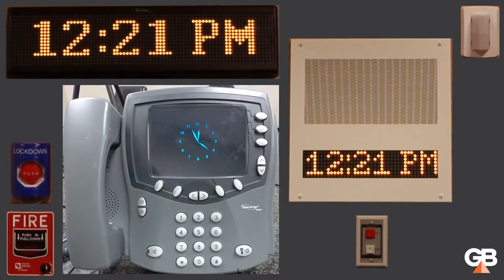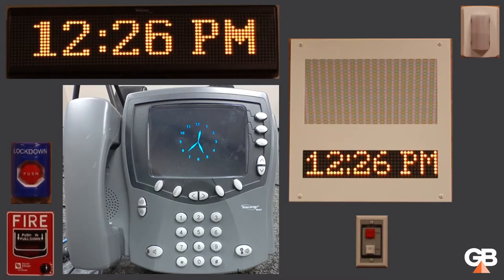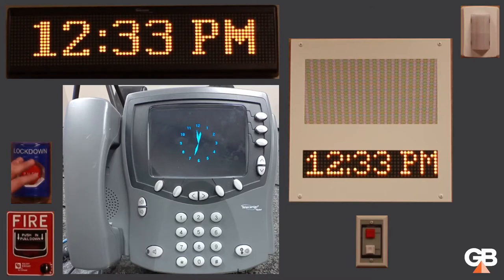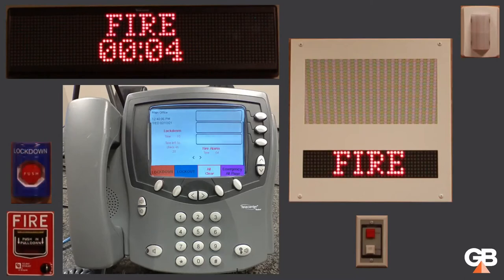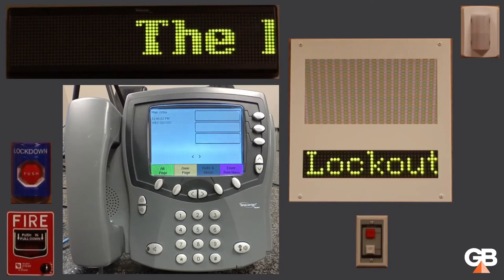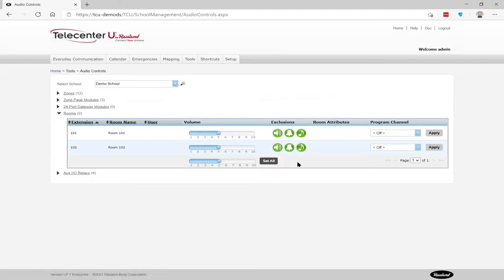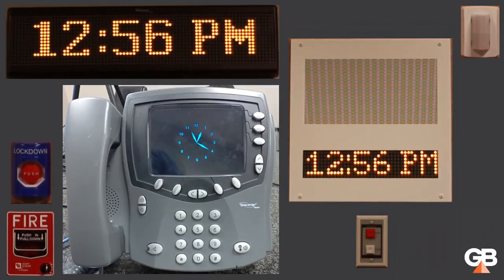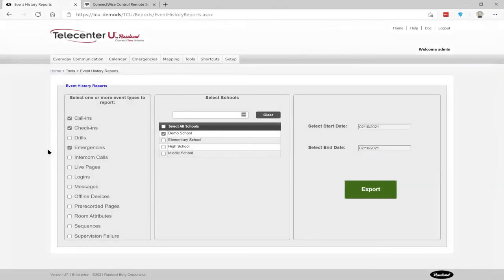GB Manchester, Inc. Telecenter U Demo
In this introduction to the Rauland Telecenter U critical communication system, you will learn of it's powerful features and options as well as how it is most commonly deployed and integrated with other in building systems. This video is targeted toward Architects, Engineers, IT, Facilities, and Safety Managers.  It was created to stay engaged with our customers when an in-person demonstration was not feasible.